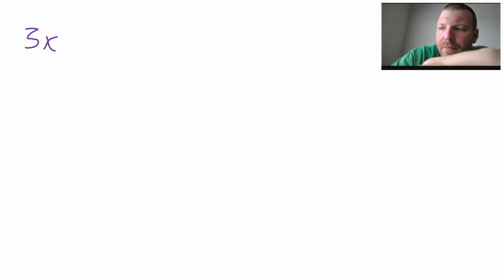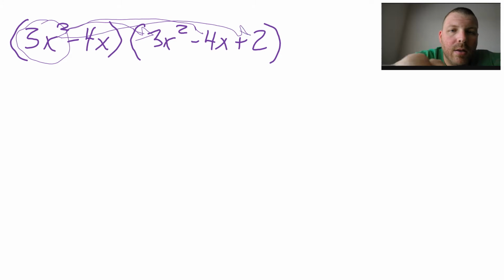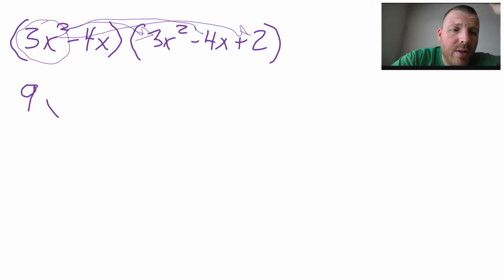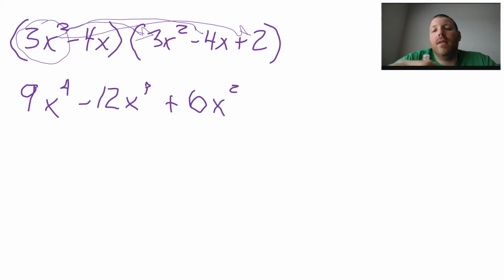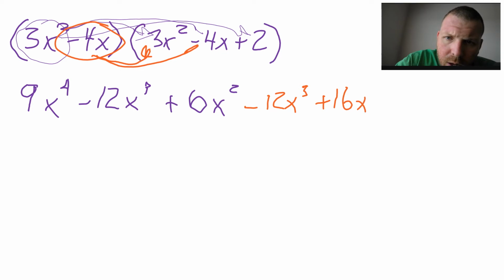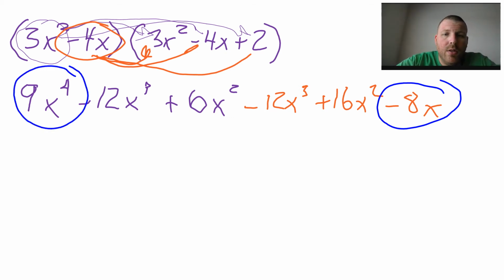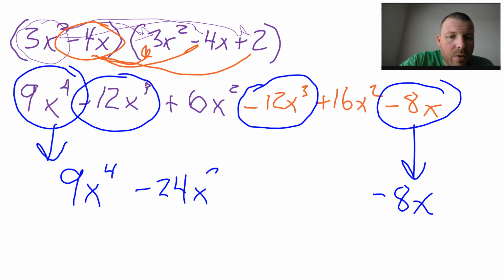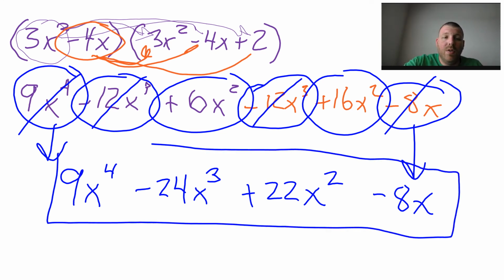Mutliplying Difficult Polynomials